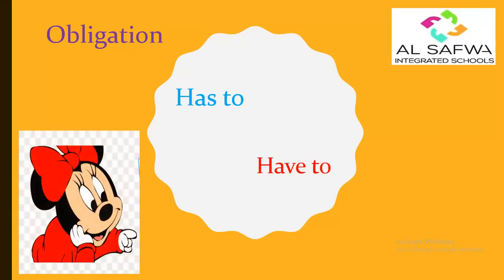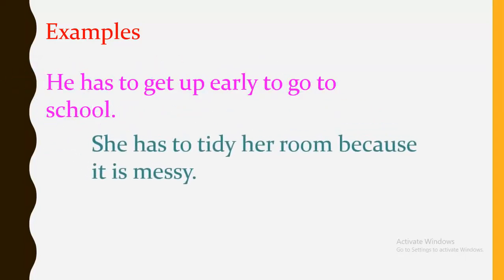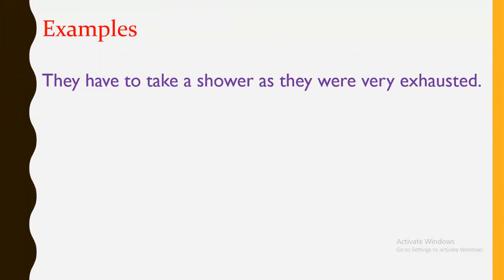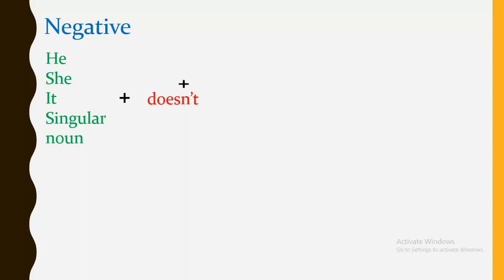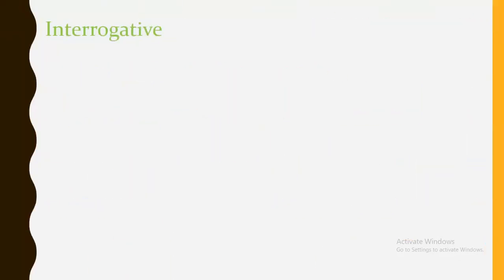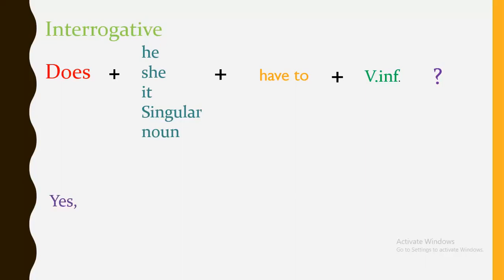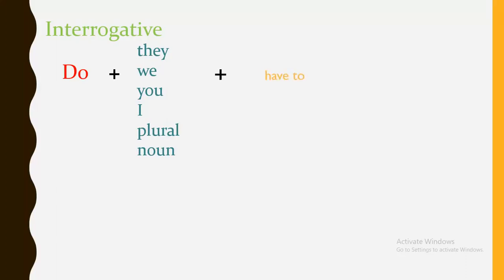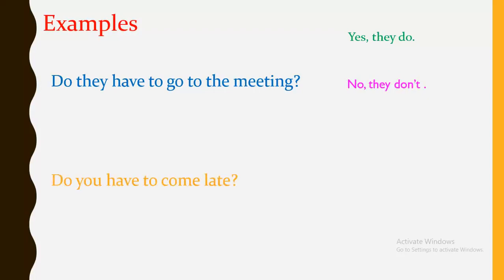9 February 2021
Video from Mrs Shimaa